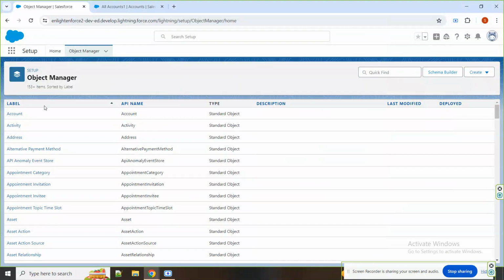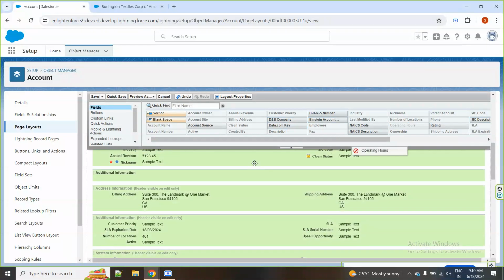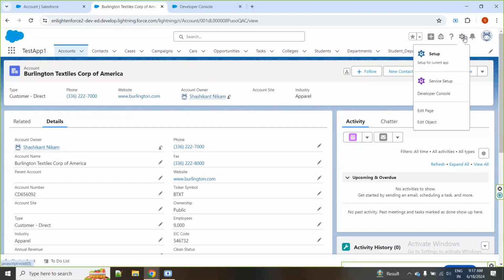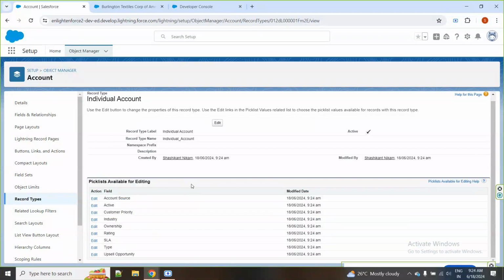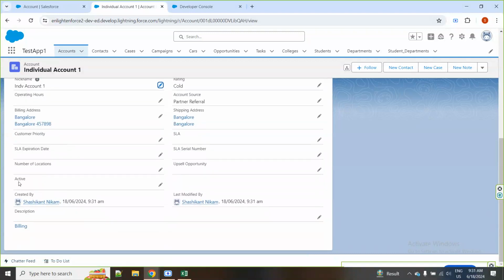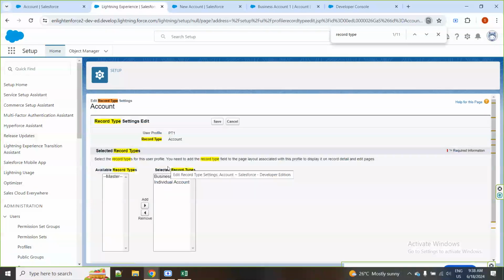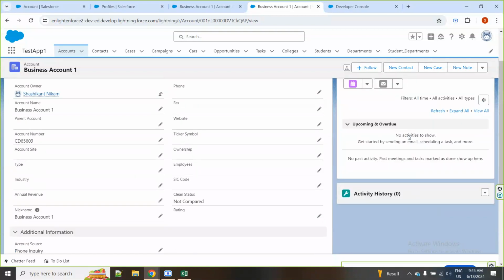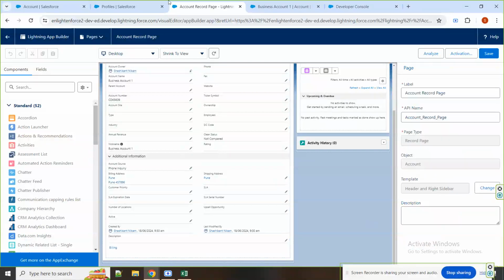8 Page Layouts, Record Types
Salesforce Page Layouts and Record Type Details explained